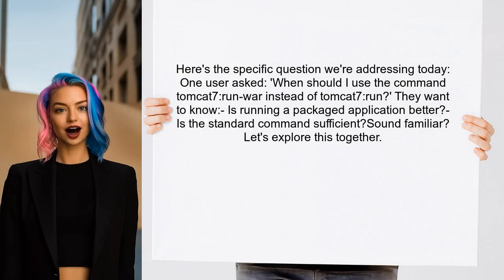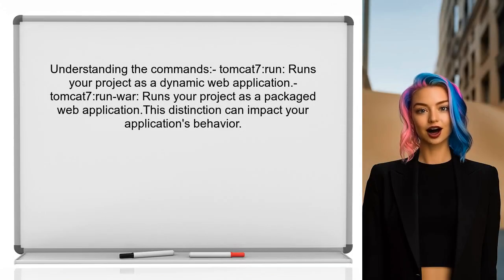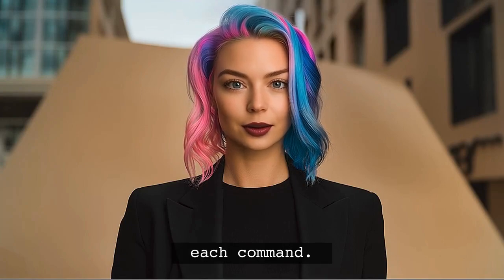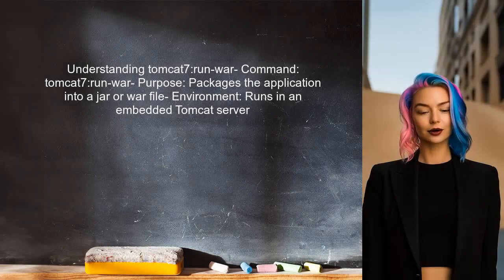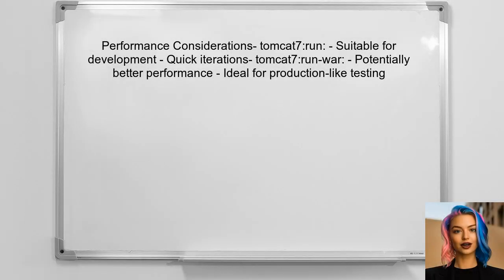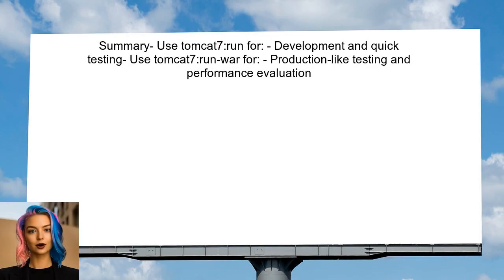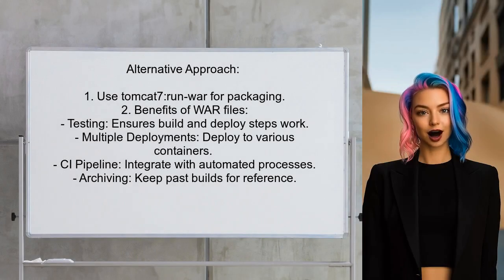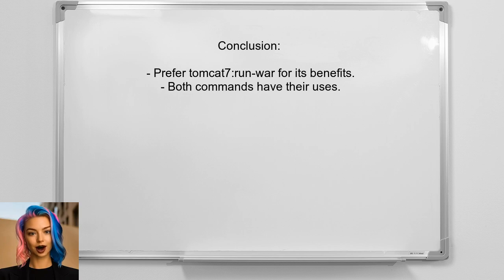Maven Tomcat Plugin: Difference Between tomcat7:run and tomcat7:run-war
In this video, we dive into the Maven Tomcat Plugin and explore the key differences between the `tomcat7:run` and `tomcat7:run-war` goals. Understanding these distinctions is crucial for developers looking to efficiently deploy and test their web applications in a Tomcat environment. Join us as we break down each command, highlighting their unique functionalities and use cases to help you make informed decisions in your development workflow.

Today's Topic: Maven Tomcat Plugin: Difference Between tomcat7:run and tomcat7:run-war

Related to: maven, tomcat, maventomcatplugin, tomcat7:run, tomcat7:run-war,